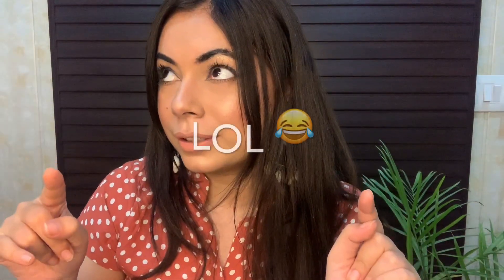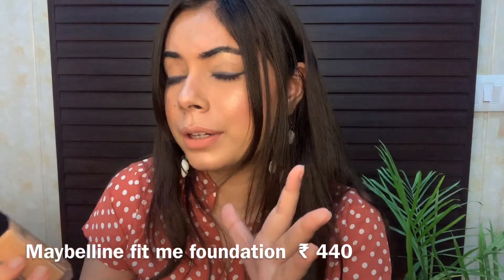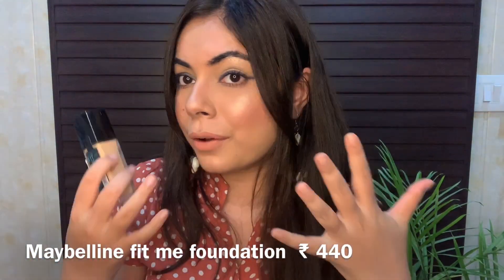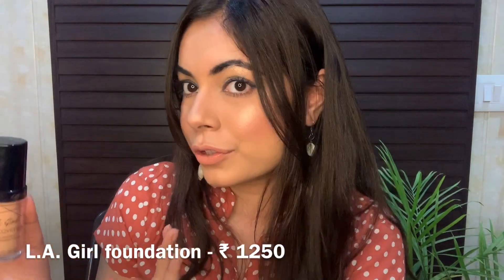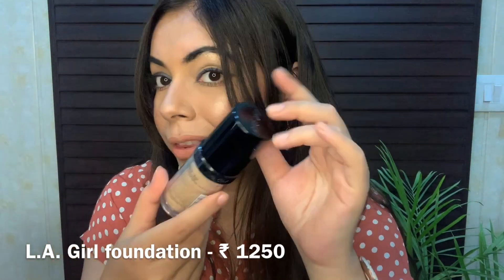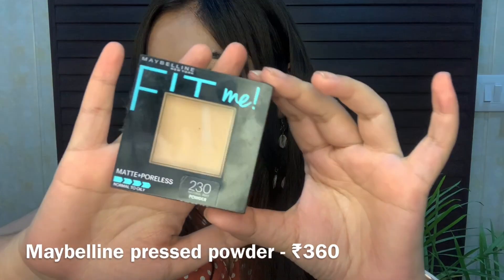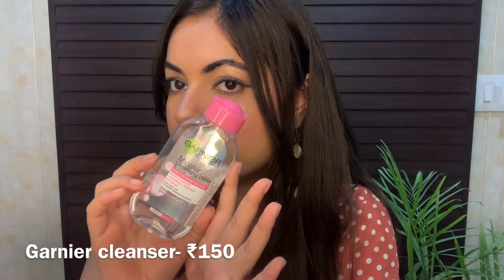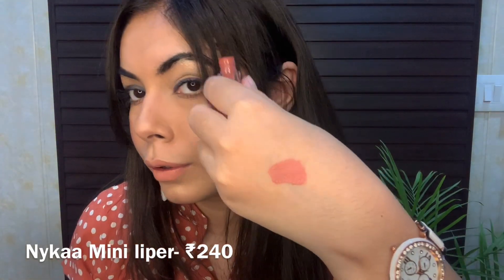Nykaa Haul 2020 / SALE / SURBHI CHOPRA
Hello !! I’m Surbhi Chopra. I make videos on fashion,makeup ,diys ,hauls and many more ..

Mentioned products -

My first YouTube video | CHANNEL TRAILER  | SURBHI CHOPRA